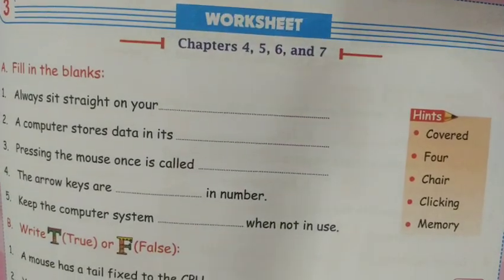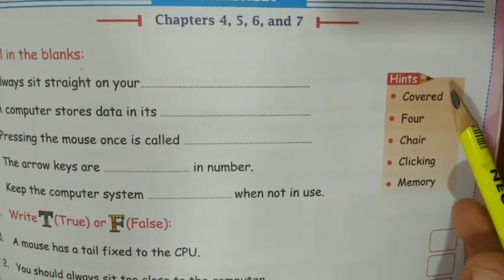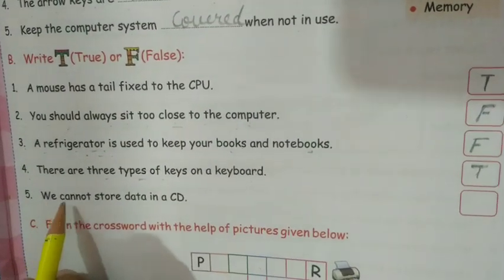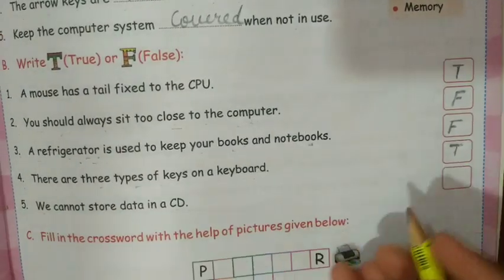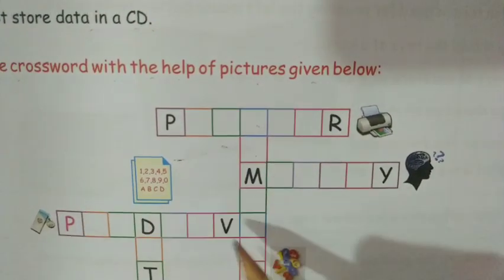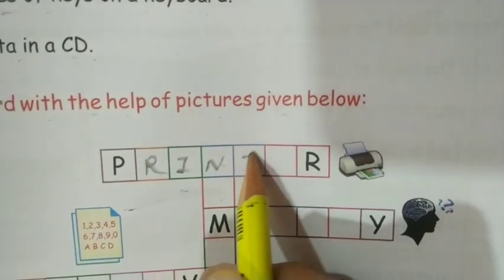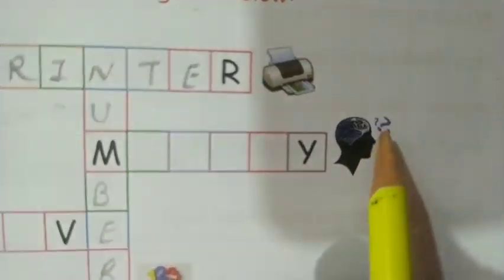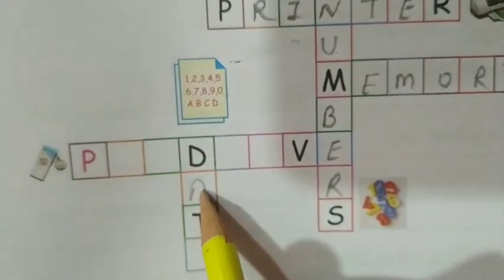28 January 2021 for class 2nd